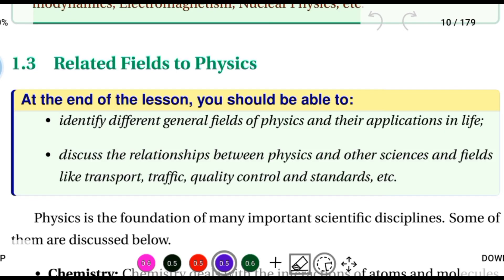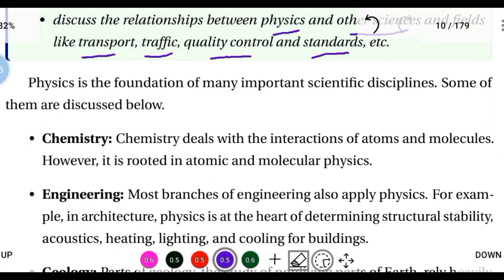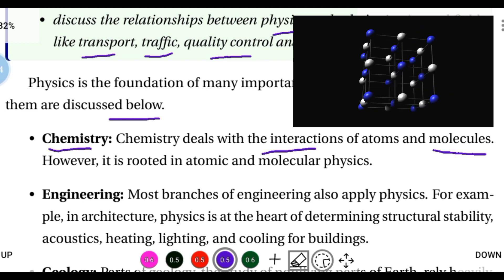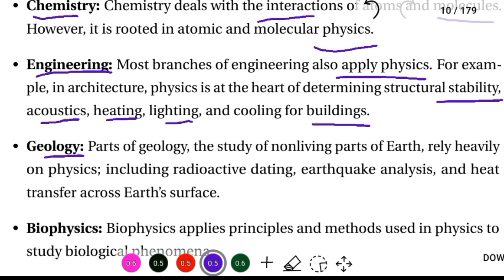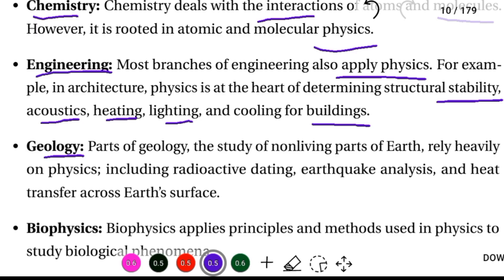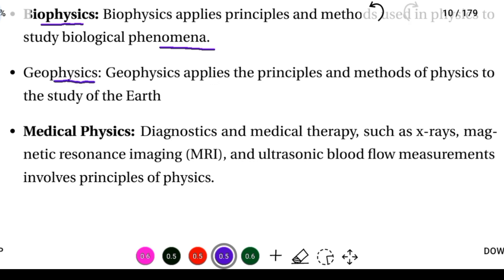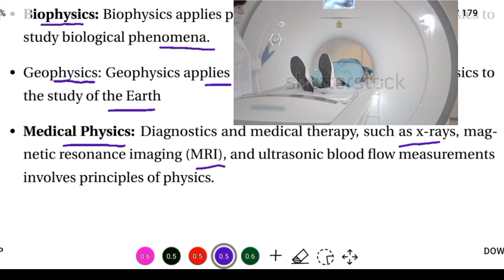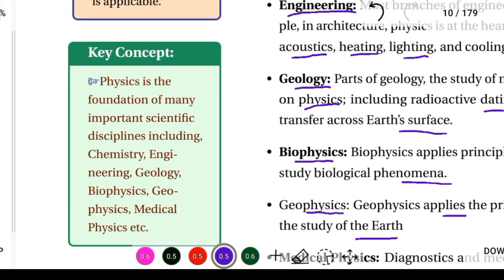Physics 9 New curriculum Unit 1 1.3 Related Fields to Physics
Unit 1  Physics and Human Society
1.3 Related Fields to Physics
Physics is the foundation of many important scientific disciplines. Some of them are discussed below.
 Chemistry: Chemistry deals with the interactions of atoms and molecules.
 However, it is rooted in atomic and molecular physics.
Engineering: Most branches of engineering also apply physics. For example, in architecture, physics is at the heart of determining structural stability,
 acoustics, heating, lighting, and cooling for buildings.
• Geology: Parts of geology, the study of nonliving parts of Earth, rely heavily
 on physics; including radioactive dating, earthquake analysis, and heat
 transfer across Earth’s surface.
 Biophysics: Biophysics applies principles and methods used in physics to
 study biological phenomena.
• Geophysics: Geophysics applies the principles and methods of physics to
 the study of the Earth
• Medical Physics: Diagnostics and medical therapy, such as x-rays, magnetic resonance imaging (MRI), and ultrasonic blood flow measurements
 involves principles of physics.